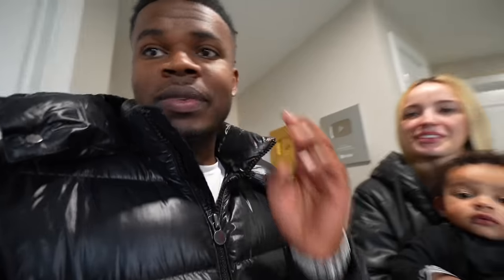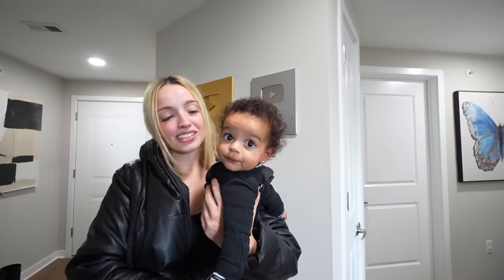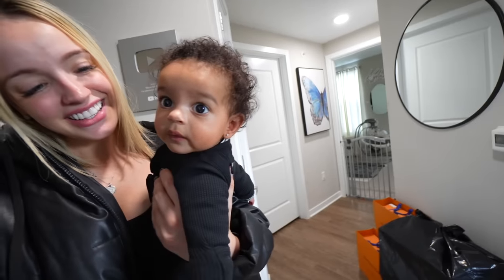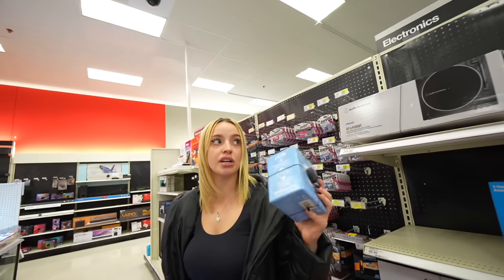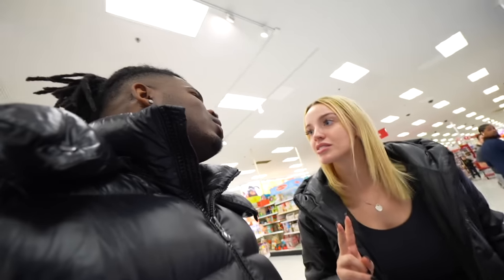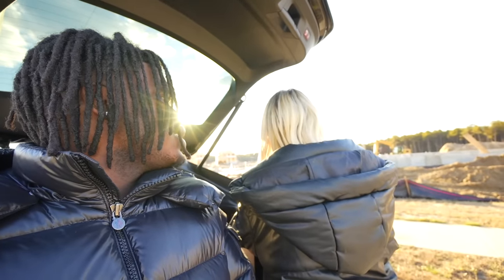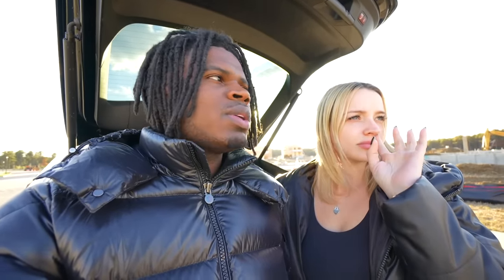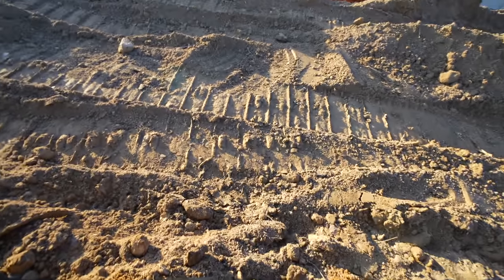THEY FINALLY STARTED BUILDING OUR DREAM HOME!! *HOUSE UPDATE VLOG*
-Like this video for good luck! :)